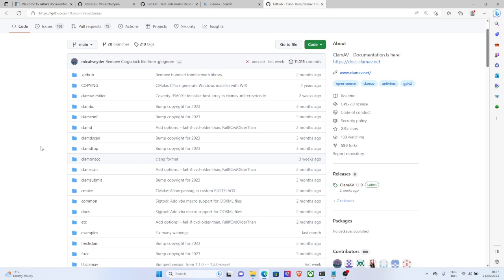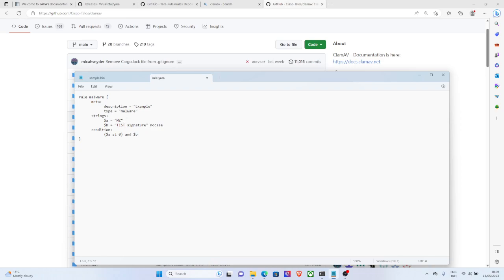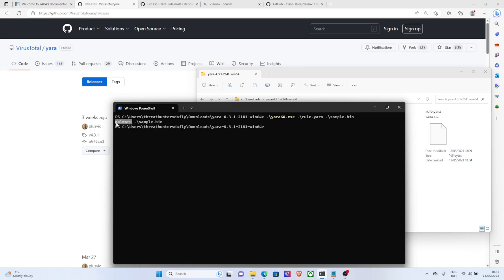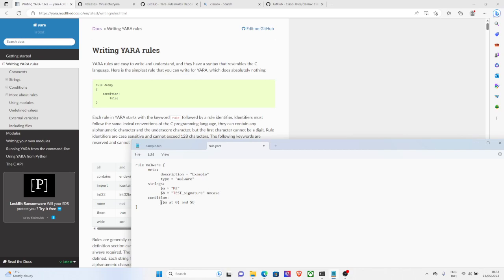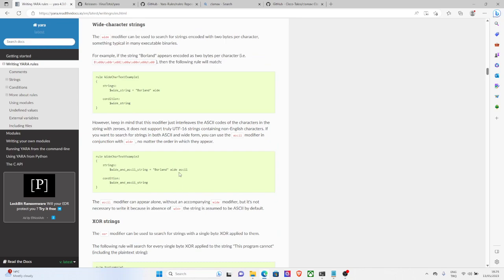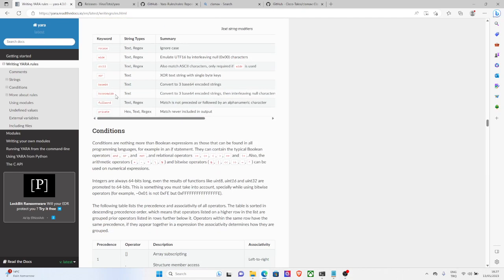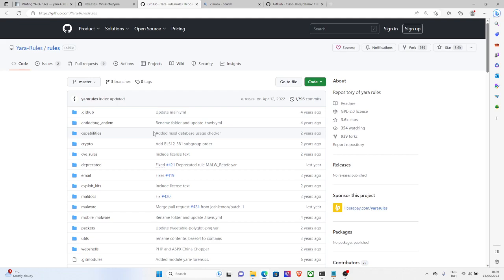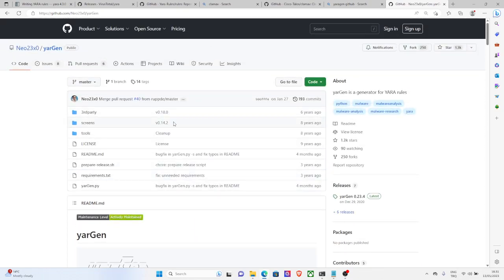What is Yara, introduction to Yara language, uses cases, simple rule logic